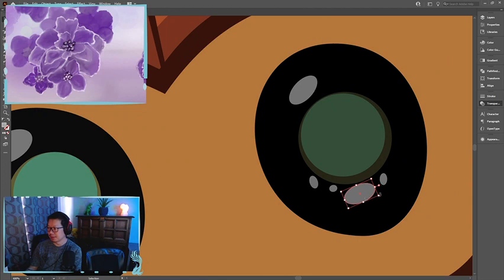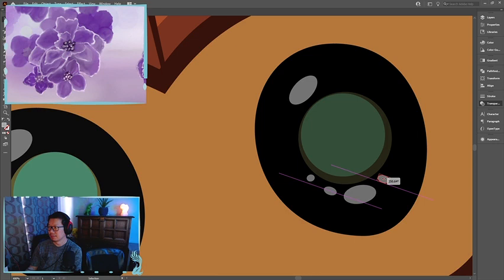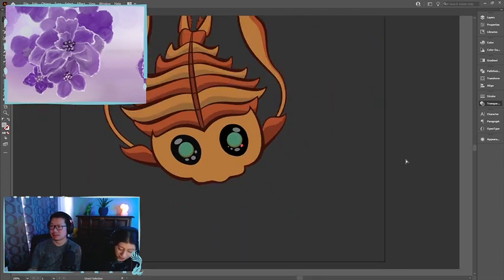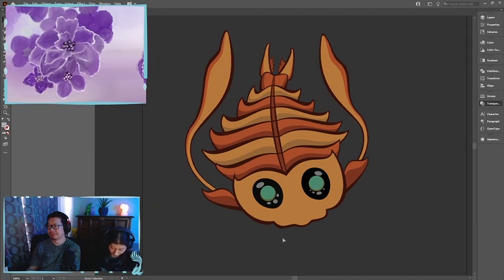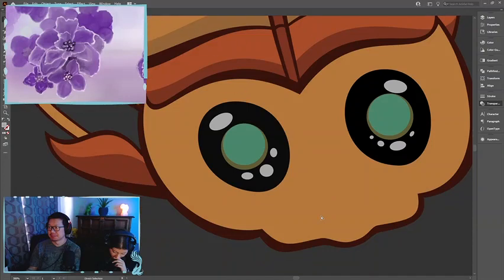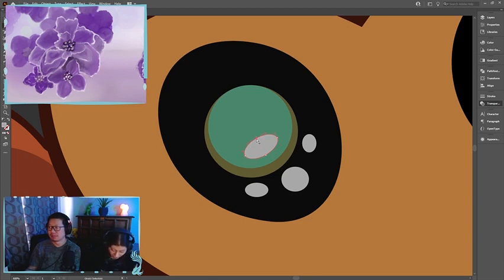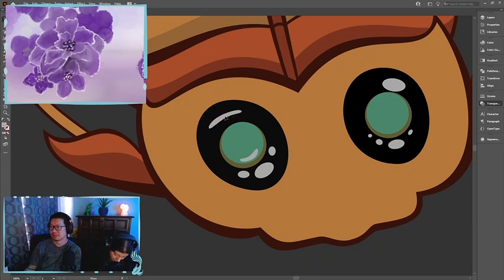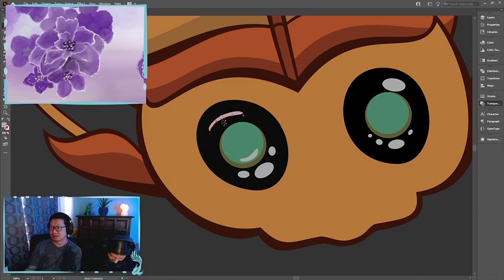Digital Art Flower Painting and Trilobite 11